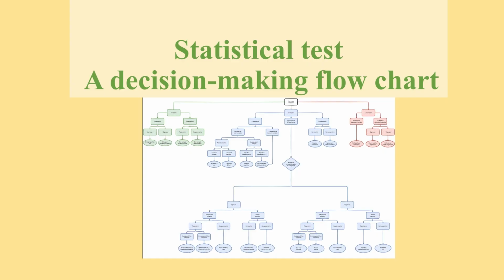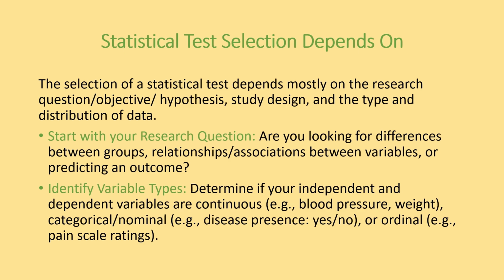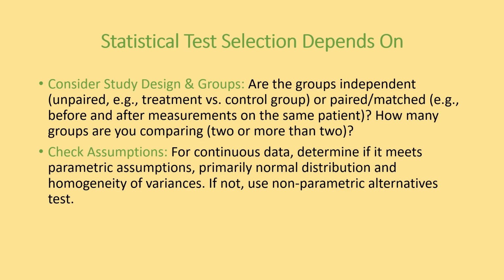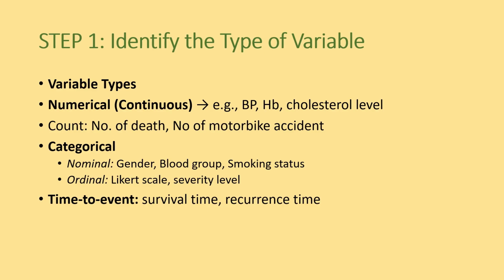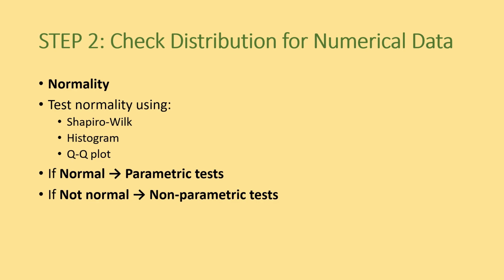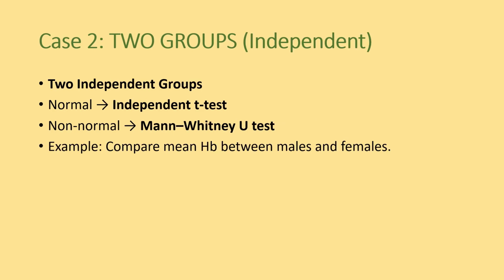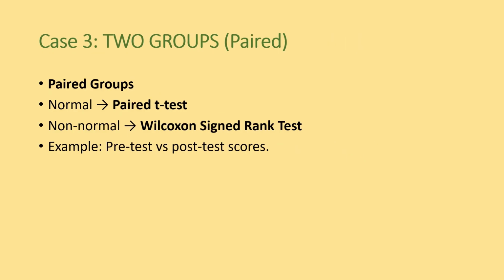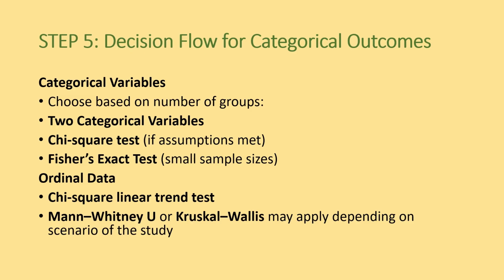Statistical Tests Explained | How to Choose the Right Statistical Test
Statistical Tests Explained | How to Choose the Right Statistical Test (@MedResearch-bz)

Choosing the correct statistical test is one of the most critical steps in medical and health research.
Many students and researchers struggle with questions like:
Which statistical test should I use for my data?

In this video, I explain how to choose the appropriate statistical test using a simple, step-by-step decision-making approach. This lecture will help you confidently select the right test based on your study design, data type, and research objectives.

🔍 Topics Covered in This Video:

Why choosing the correct statistical test matters
Types of data: categorical vs numerical
Data distribution: parametric vs non-parametric
Number of groups and variables
Comparison vs association vs prediction
Common statistical tests explained:

t-test (independent & paired)
ANOVA
Chi-square test
Kruskal–Wallis test
Correlation (Pearson & Spearman)
Regression analysis

✅ Medical & dental students
✅ Public health, nursing & allied health students
✅ Researchers & thesis writers
✅ Biostatistics beginners
✅ Anyone struggling with statistical test selection

🧠 Key Learning Outcome:

By the end of this video, you will be able to select the correct statistical test based on:

Research question
Type of variables
Sample size
Data distribution

🎓 Practical Focus:

This lecture uses real medical research examples to simplify complex statistical concepts and reduce common mistakes made during thesis writing and data analysis.

for more videos on Biostatistics, Research Methodology, Data Analysis & AI in Healthcare